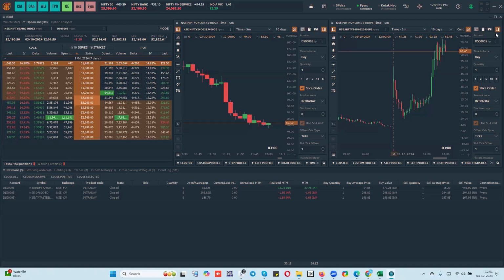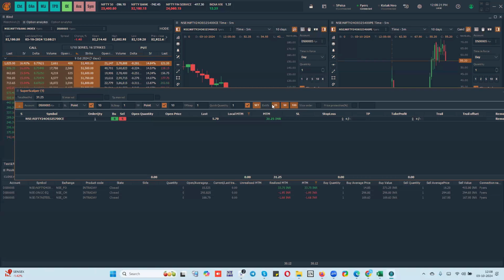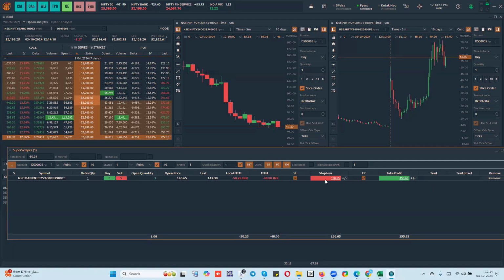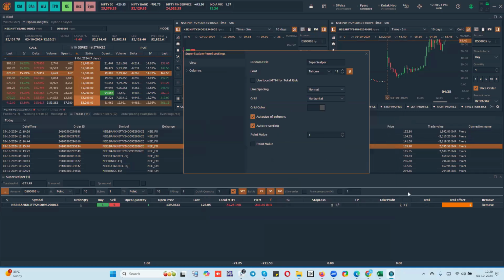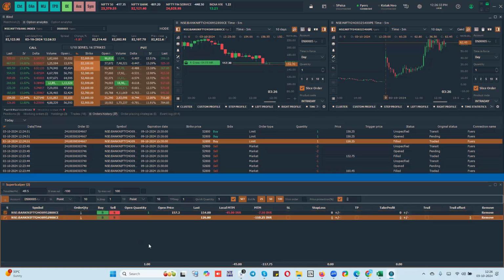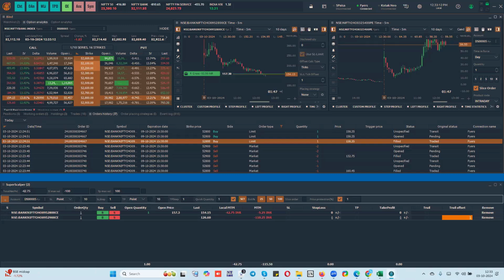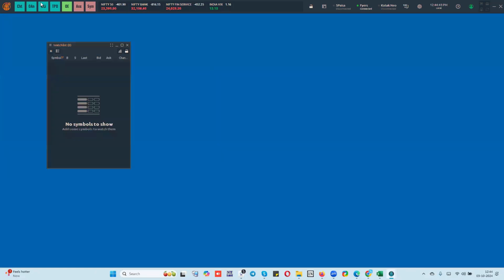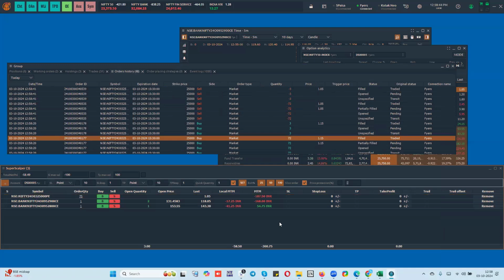Introduction to SuperScalper in Quantower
This is a webinar recording of Introduction to SuperScalper panel in Quantower. This panel allows placing order with stop loss and take profit including Total PnL level stop loss and take profit. Though this is the first version of it, the panel includes some of the following features.

One-click trading
Default Stop Loss and Take Profit in Points, Ticks & Value
Enable Trailing when required
Quick Modification of Stop and Take Profit
One-click disable/enable Stop, Take Profit & Trailing
Account Level Stop and Take Profit in value
Account Level Exit  based on the Total or Local MTM
Multiple One-click Partial Exit Parameters
Automatic Order Slicing for Quantity above Freeze Quantity
Price Protection Orders